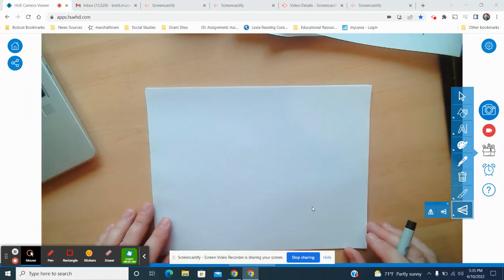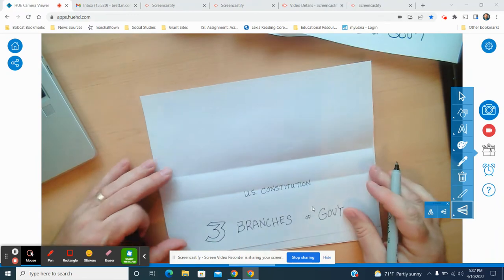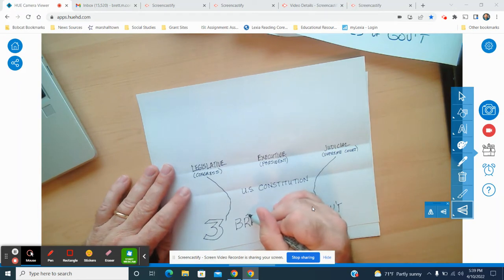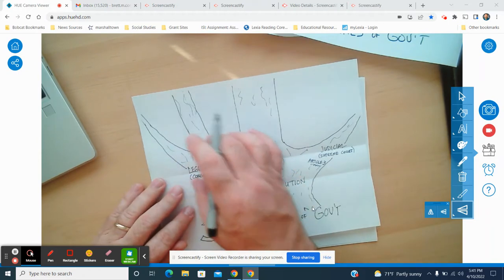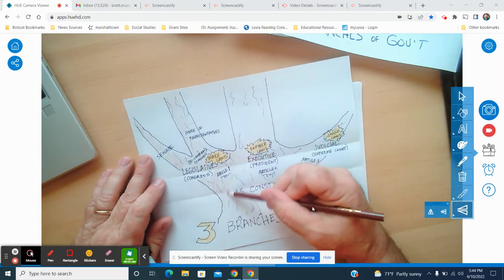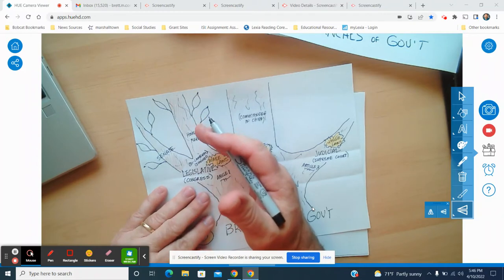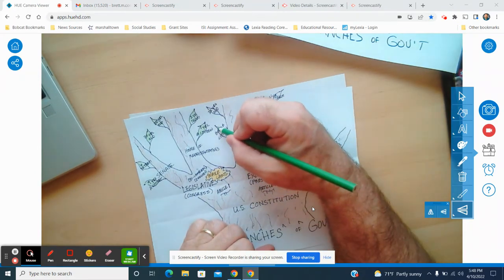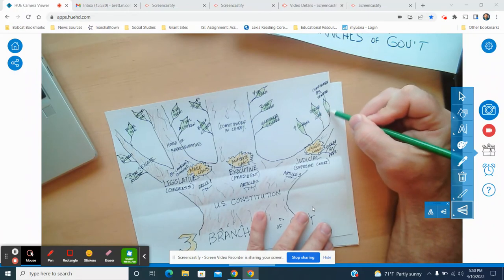U.S. Constitution - 3 Branches of Government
The U.S. Constitution creates a government that separates power between three different branches... each with it's own job and requirements.